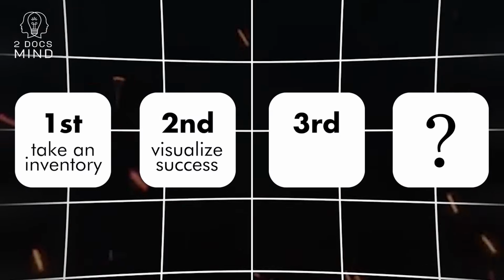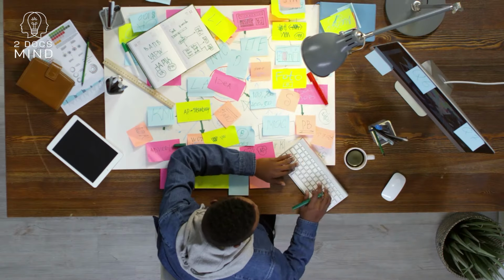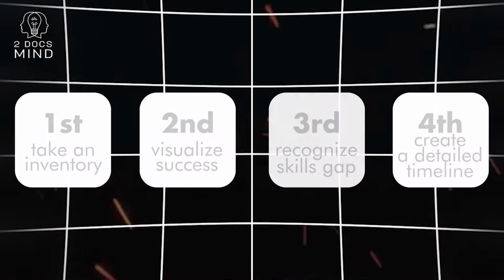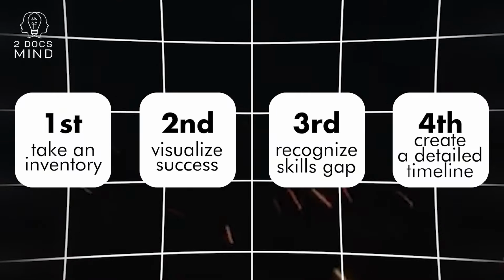Customize Your Professional Plan: Tailoring Your Career Path!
In this video, learn the importance of customizing your professional plan for career success! Discover strategies to tailor your career path to your unique strengths and aspirations. Watch now to create a personalized roadmap to achieve your professional goals!

About Us: We are your career strategy guide committed to helping you navigate life's challenges with strength and wisdom. Join us on this transformative journey towards a more empowered and balanced you.